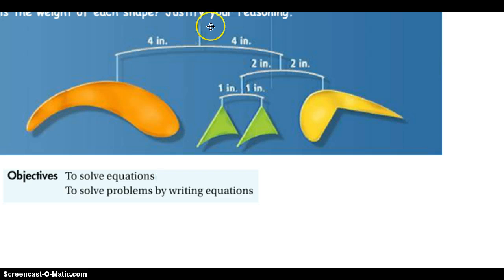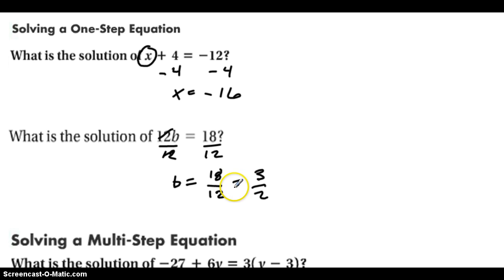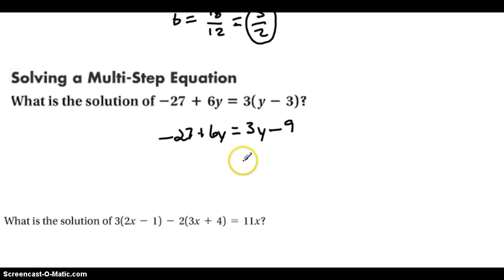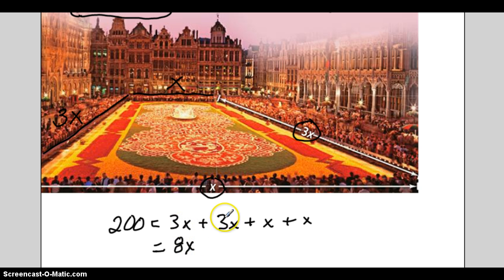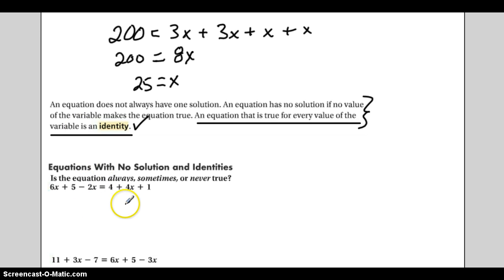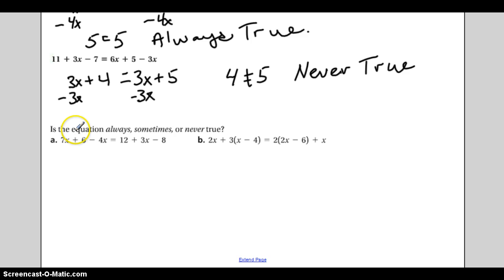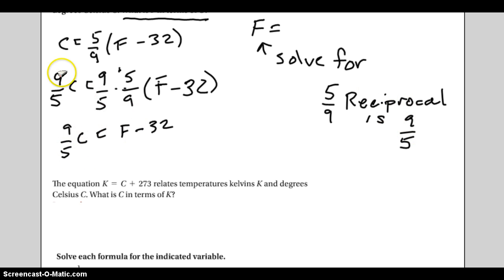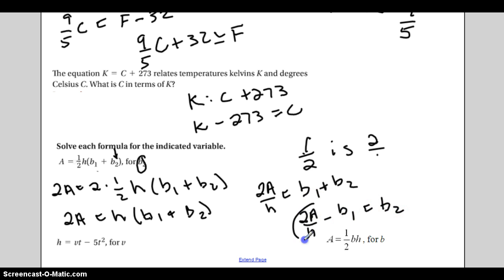SEC 1.4 ALGEBRA 2